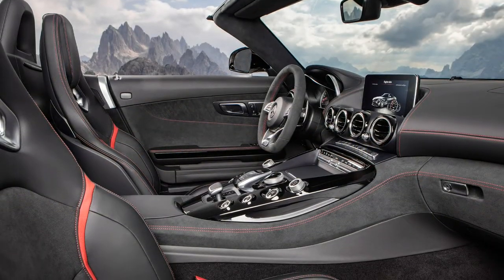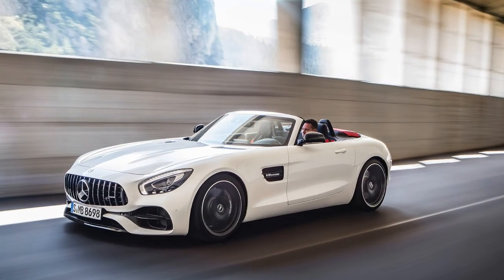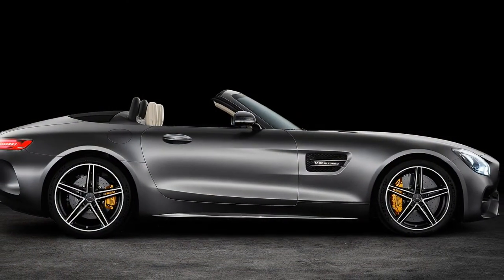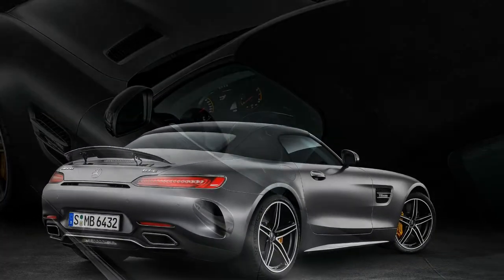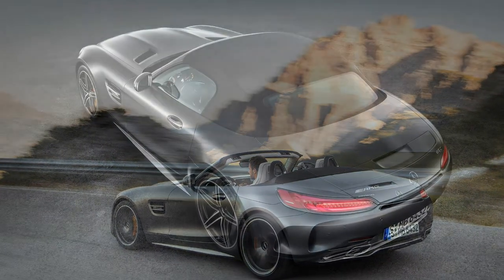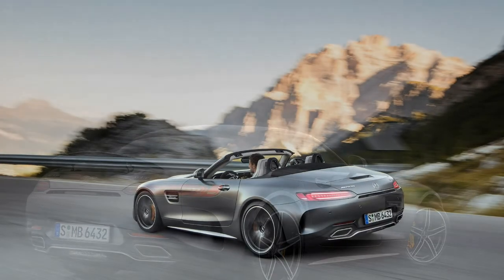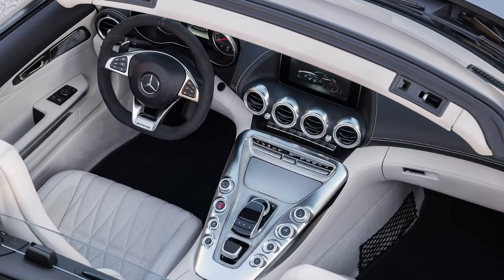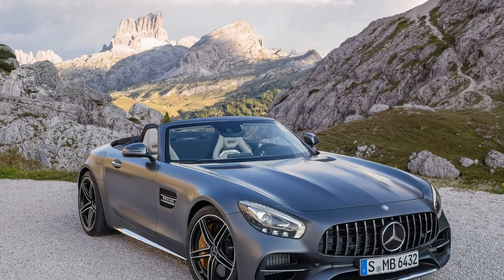Mercedes-AMG GT 2018 Car Review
The Mercedes-AMG GT (C190 / R190) is usually a 2-door, 2-seater fastback coupé and roadster that is generated by Mercedes-AMG.

 The fancy car was presented on 9 September 2014 and was officially unveiled for the public in October 2014 for the Paris Motor Show.[4] After the SLS AMG, it does not take second sports vehicle developed entirely in-house by Mercedes-AMG. The Mercedes-AMG GT proceeded sale into two variants (GT and GT S) in March 2015, while a GT3 racing variant on the car was launched in 2015. A GT4 racing variant, aimed towards at semi-professional drivers and in line with the GT R variant, was published in 2017. All variants are assembled with the Mercedes-Benz plant in Sindelfingen, Germany.